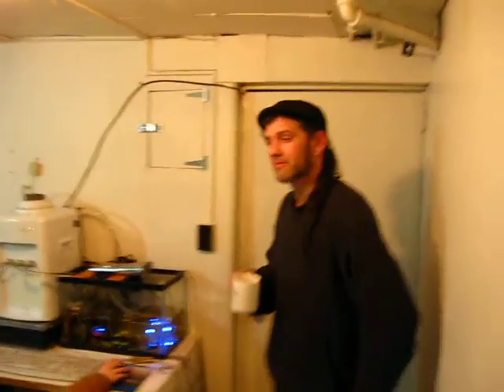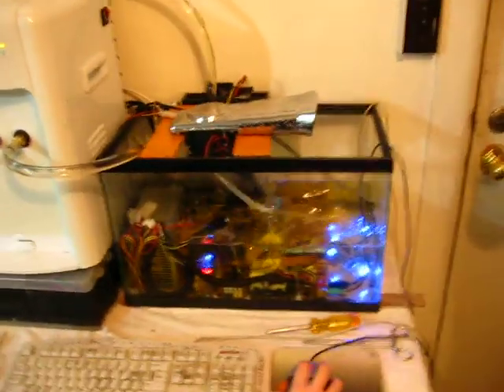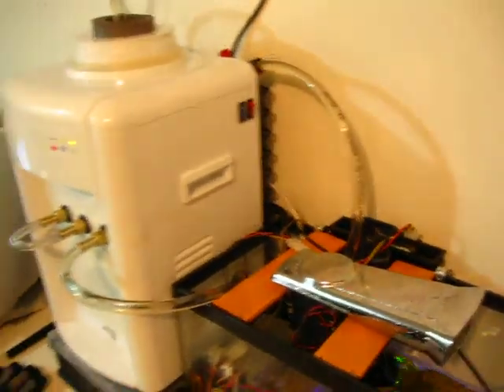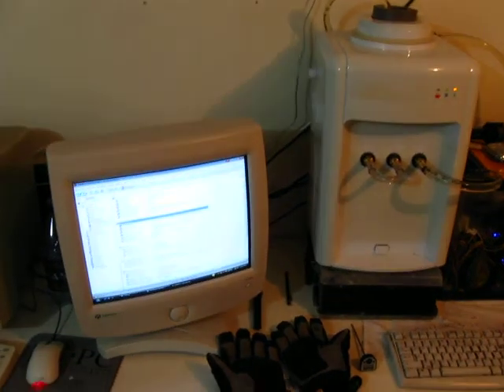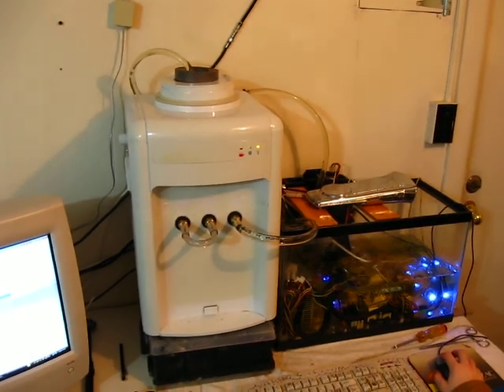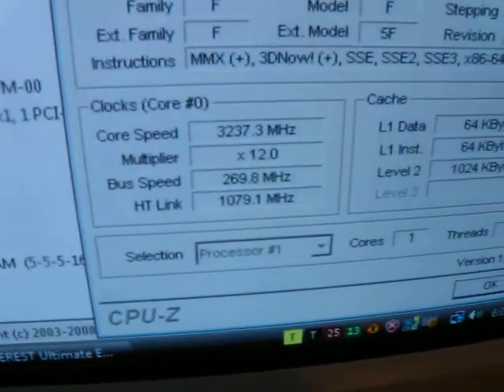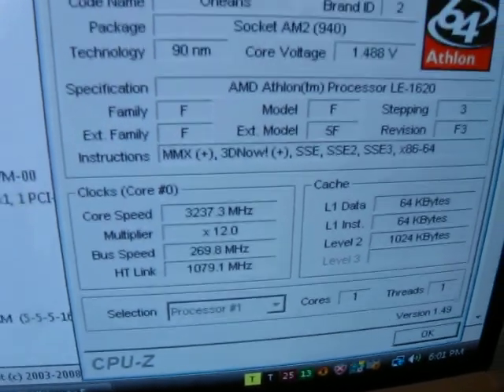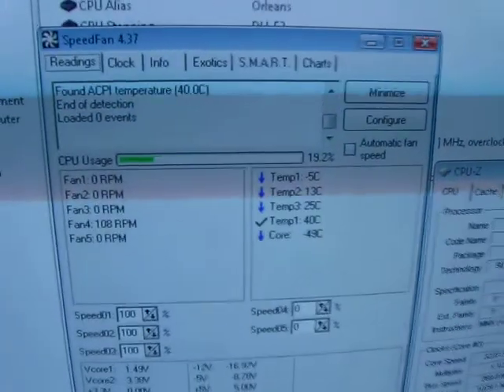Oil Bath Computer: In Conclusion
One of the Firewall Lounge's first experiments was building a fully-functional computer out of spare parts... One that is cooled by regular vegetable oil... Enjoy...